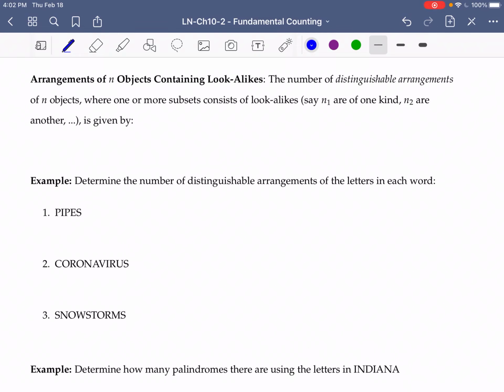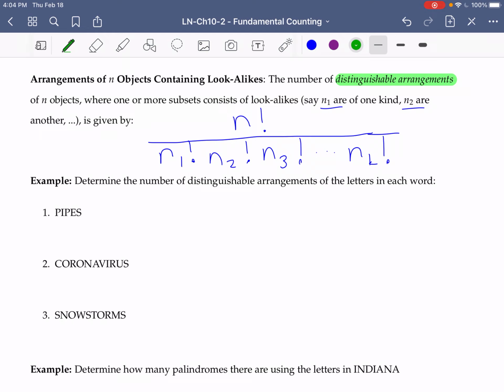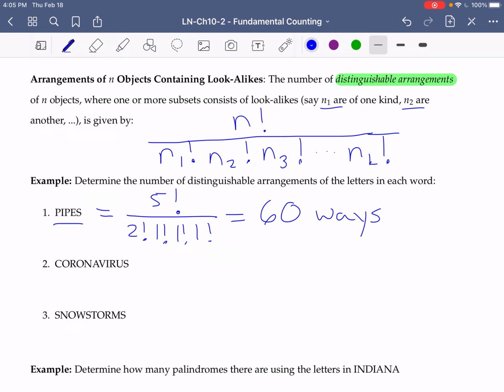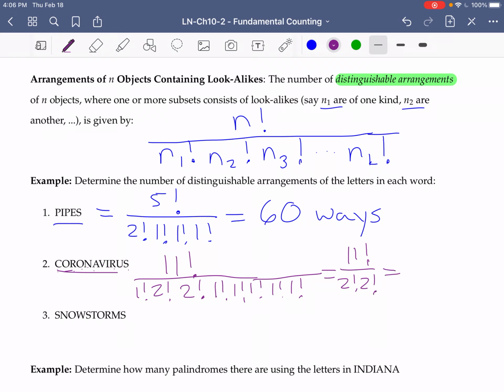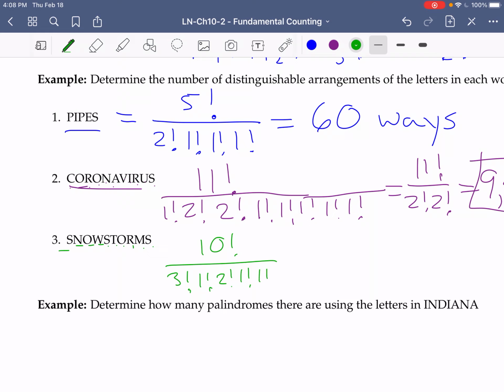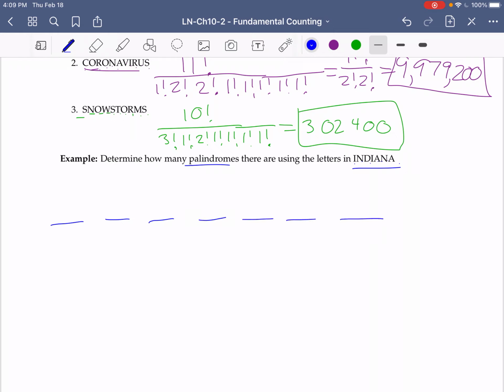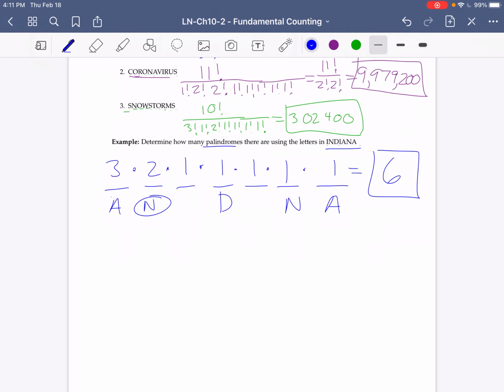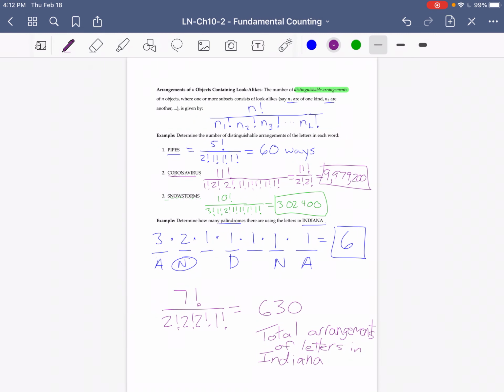Contemporary Math - Sec 10.2 - Part 4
Distinguishable arrangements of objects with look-alikes